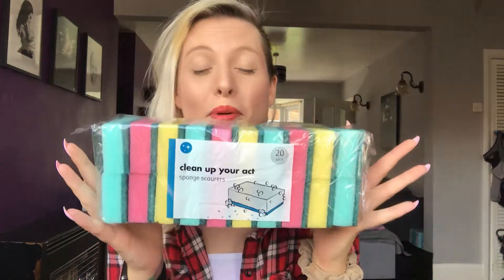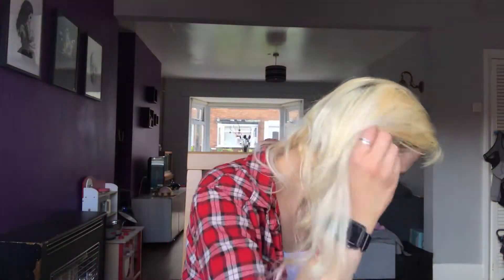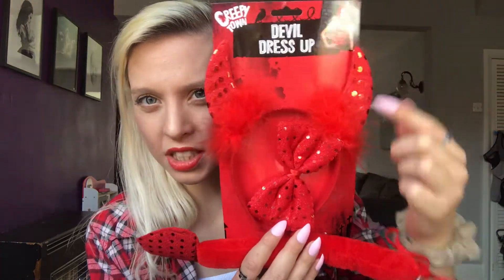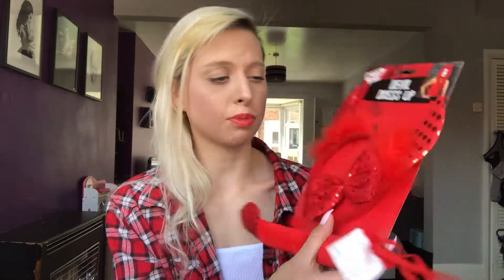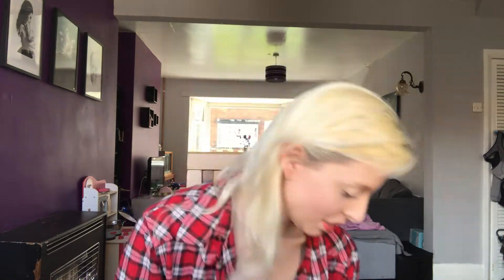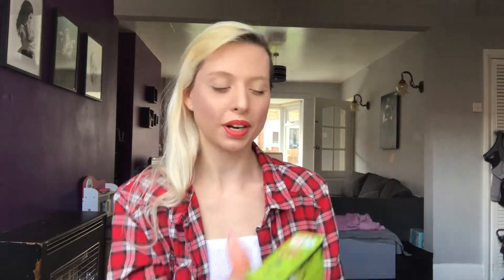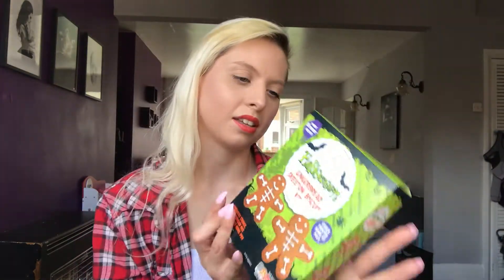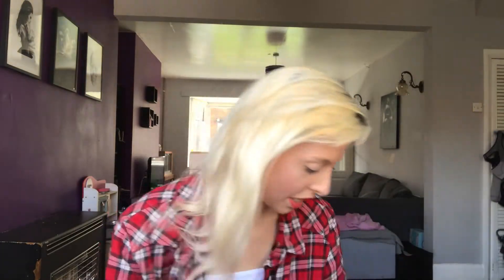HALLOWEEN HAUL || POUNDLAND, HOMEBARGAINS AND B&M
Welcome to our Halloween haul.

We love you all xxx